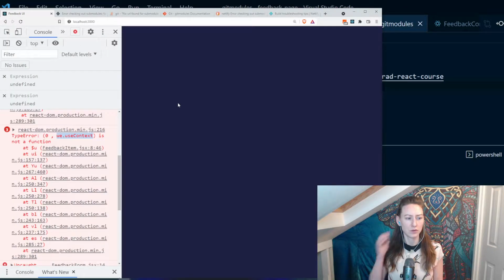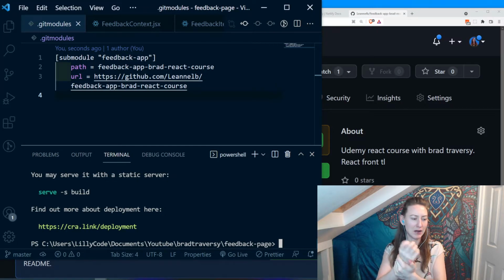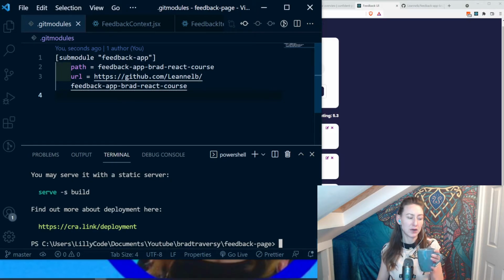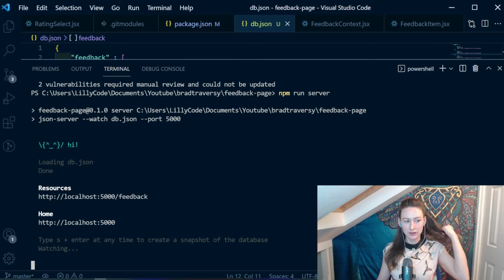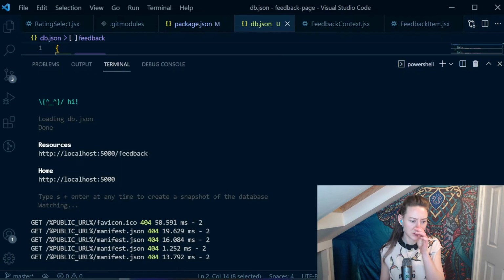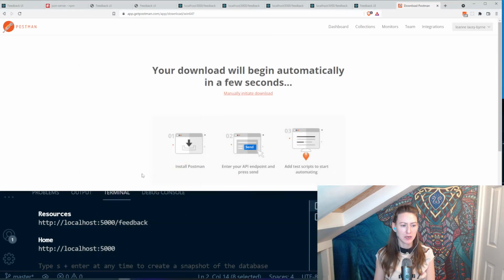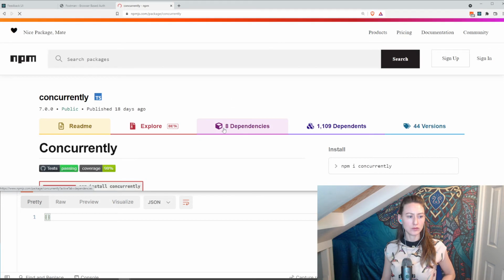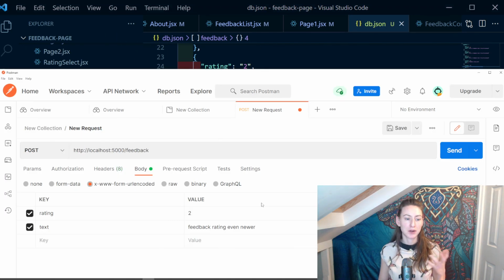NETLIFY DEPLOY SUCCESS | NPM PACKAGE INSTAL | DAY 89 | BRAD TRAVERSY | 100 DAYS OF CODE | LILLY CODE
Today is day 89 (I got my days confused) of 100daysofcode and I'm continuing with Brad Traversy's 'React Front to back 2022' course

Today we looked @:
- I resolved the issue from yesterday trying to deploy to Netlify, using netlifys drag and drop service & was able to deploy!!! Success.
- installed the npm package json server - to have a server mockup in a file that w can interact with via API calls
- installed the npm package 'concurrently' to run two terminal commands at once. i.e. npm run build and npm start
- installed postman for running and testing API calls.

Bitcoin: 3MXJoeQPmrACtJmVyhUf79xpbzEpkTgc9u
Ethereum: 0x836DffD1D60B1265eb9a5335D4790Ef07BA0F699